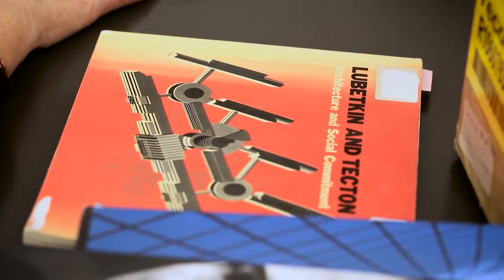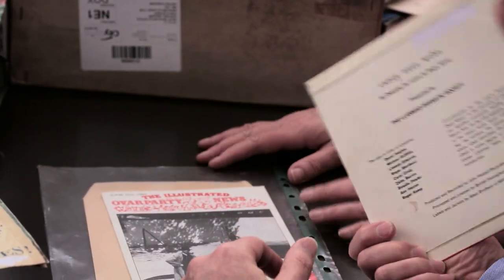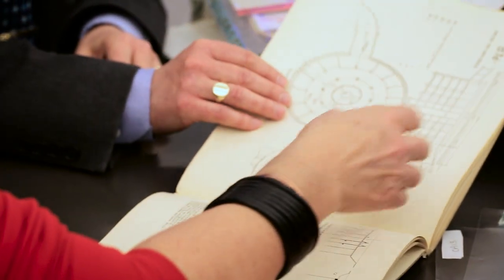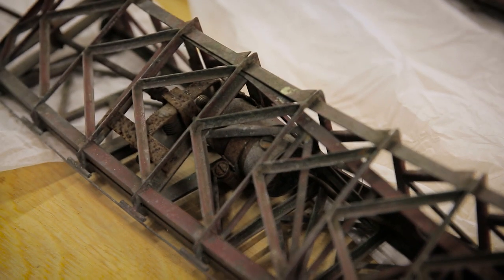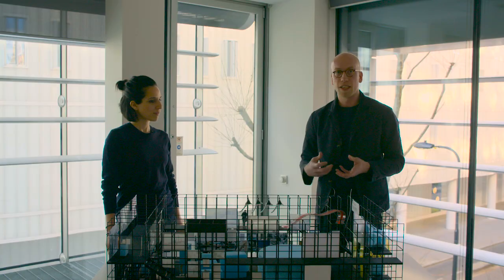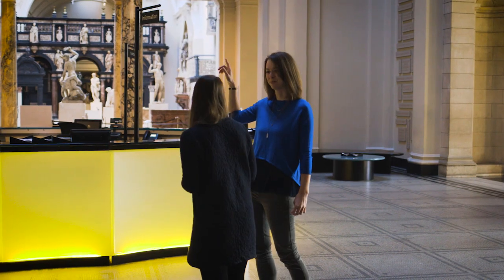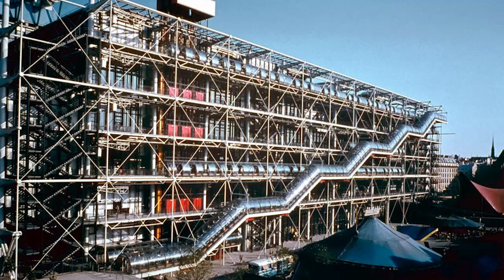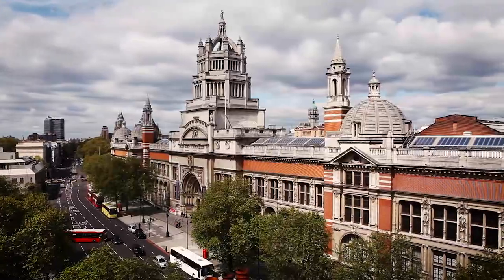Arup at the V&A - Engineering the World exhibition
Watch key Arup engineers who assisted with preparations for the exhibition, discussing the show’s content and the life of our founder, philosopher and engineer Ove Arup.